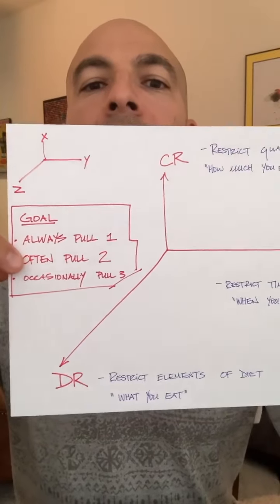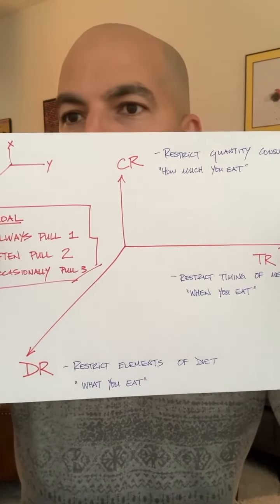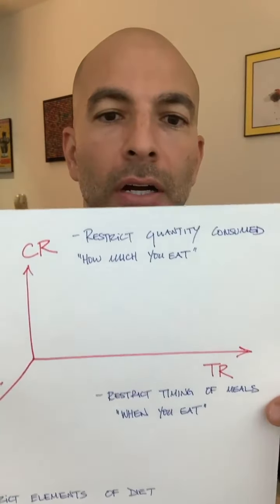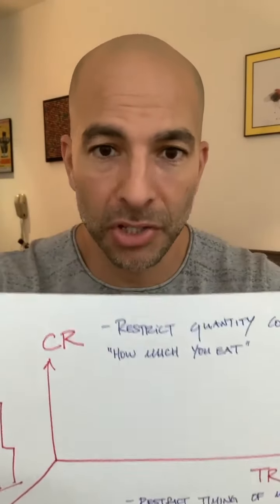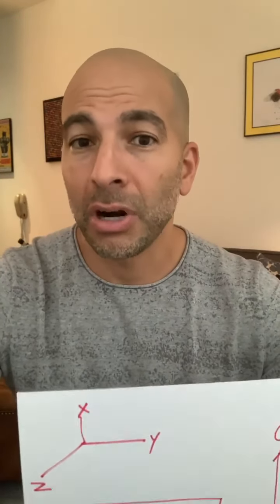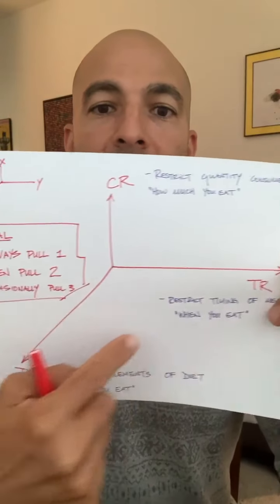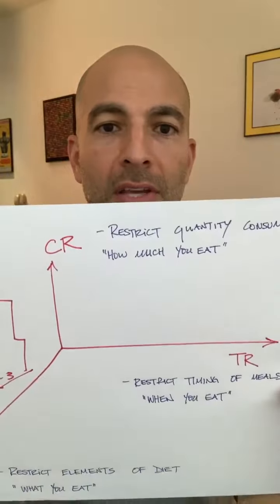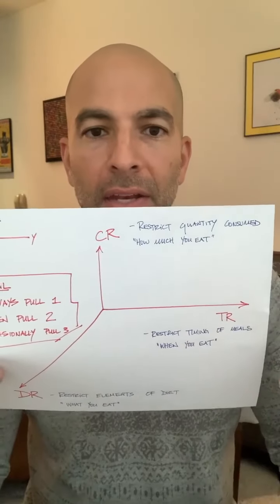Peter Attia's Framework for Nutrition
All copyrights belong to Peter Attia.